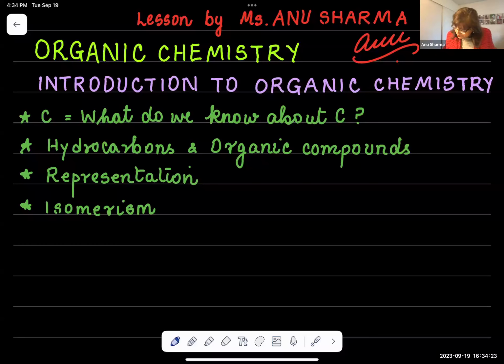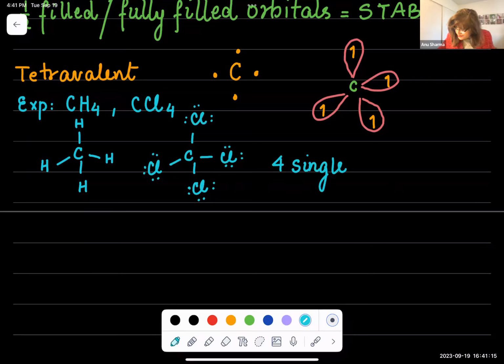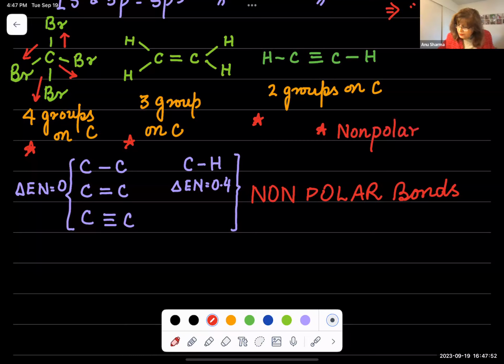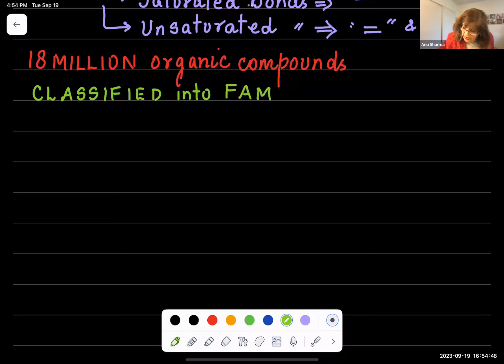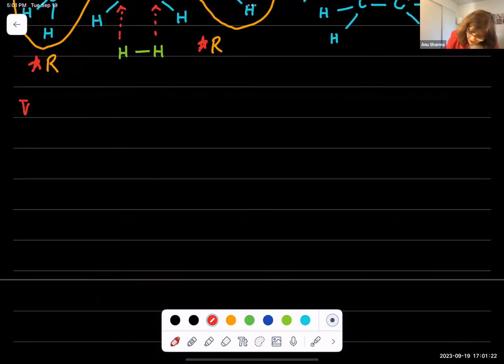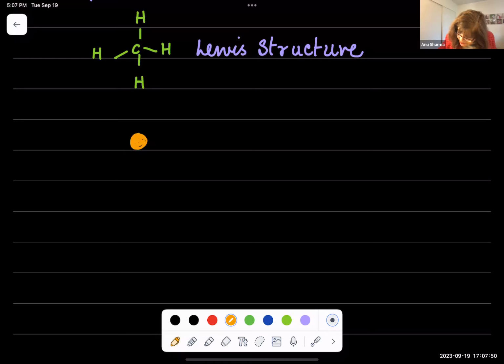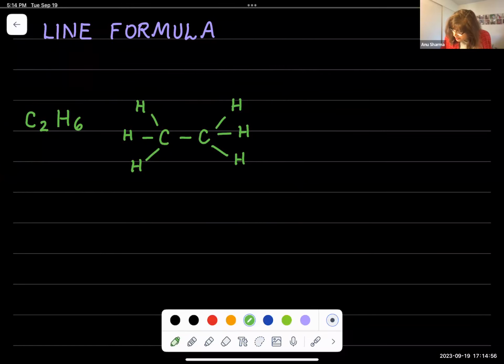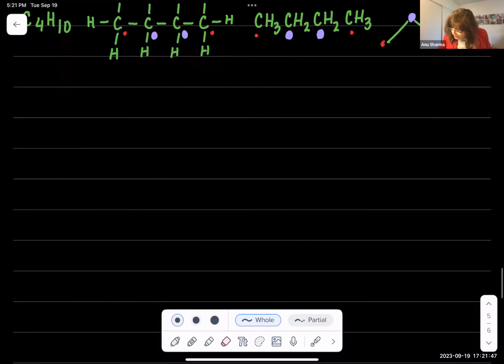Introduction to organic chemistry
1) Tetravalent nature of carbon - Multiple Bonding
2) Hydrocarbons
3) Representation - FORMULA - Molecular, Expanded Structural, Condensed and Line Diagrams